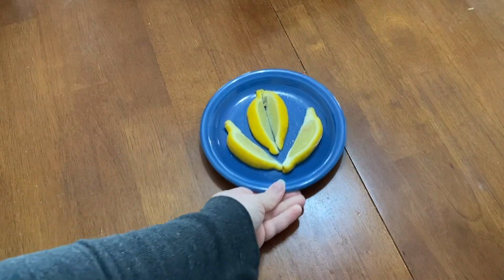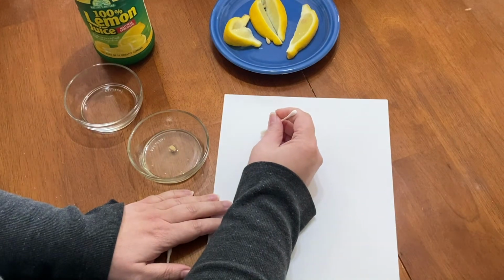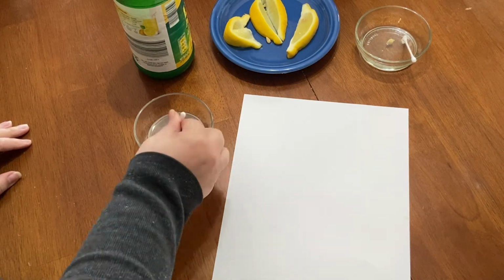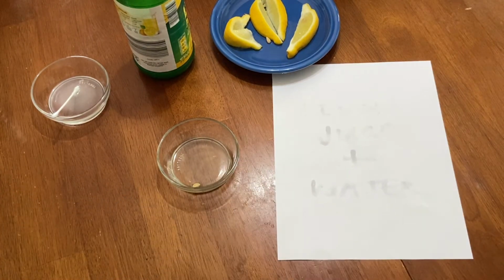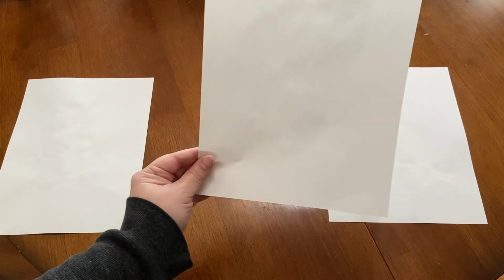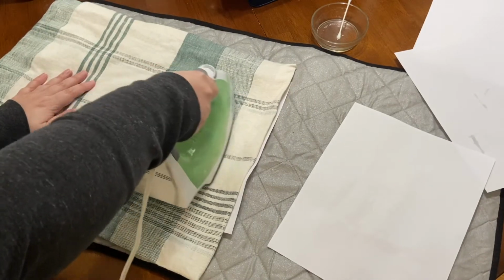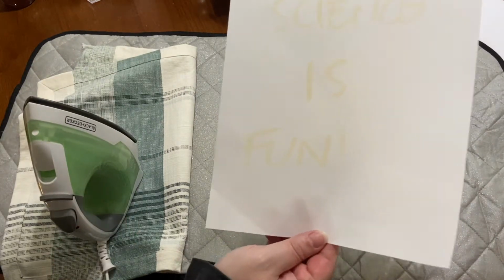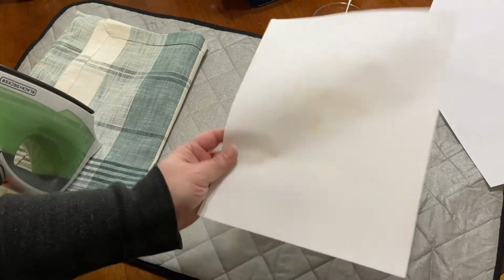Kitchen Chemistry - Invisible Ink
Watch and then recreate some simple experiments done with items found at home, in your own kitchen, and learn the chemistry behind them! Today we're making invisible ink using lemons!